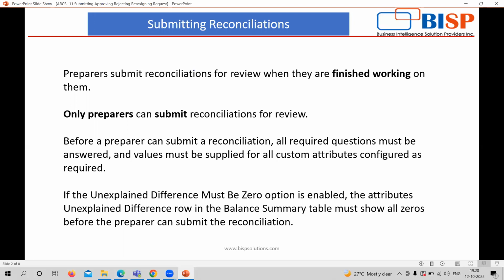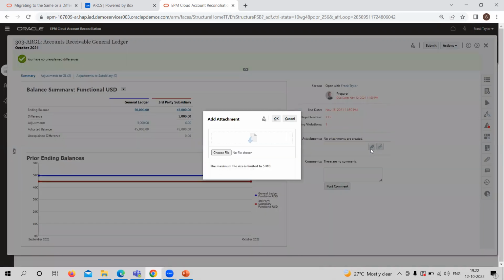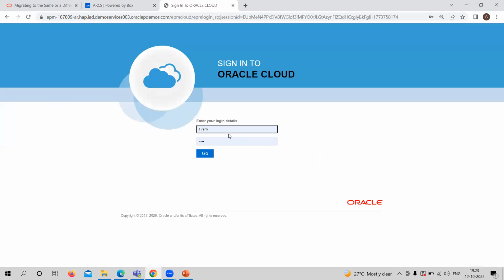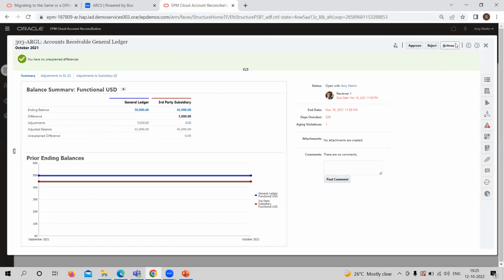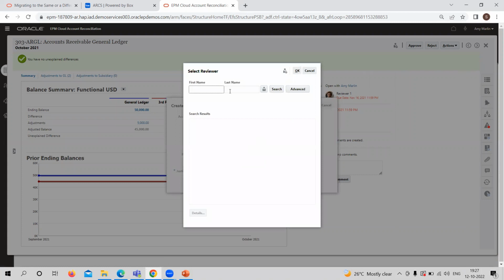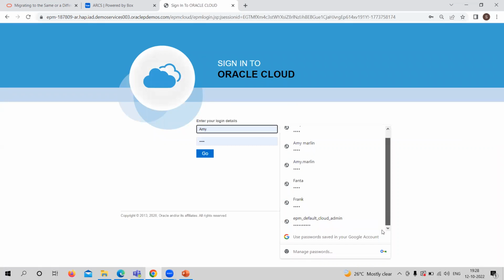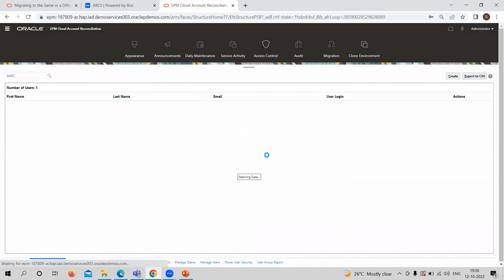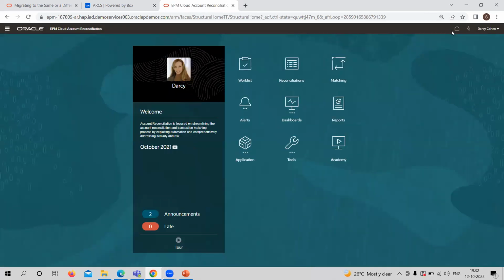Oracle ARCS Submitting Approving Rejecting Reassigning Request | Oracle ARCS Consultants | ARCS Jobs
Oracle Getting Started with ARCS:
This is another excellent video for Oracle ARCS.
In this video, we will explain Oracle ARCS Submitting Approving Rejecting Reassigning Request.